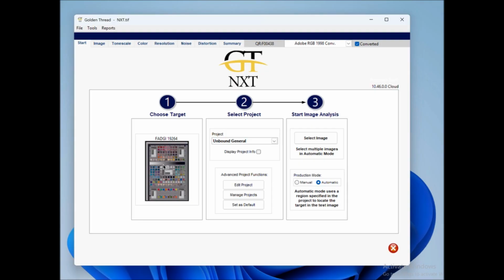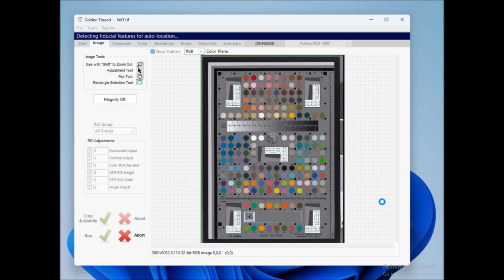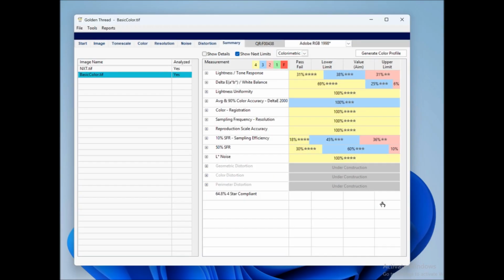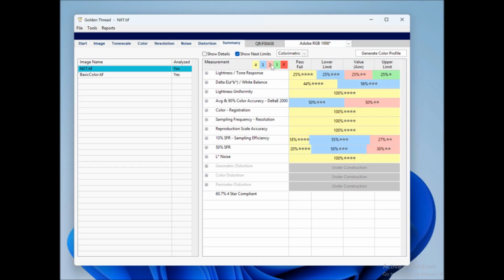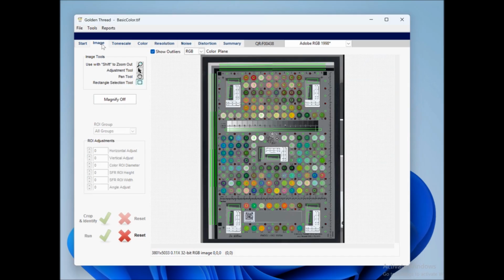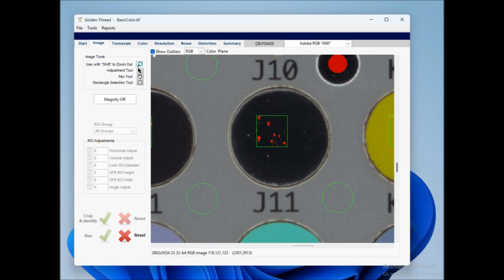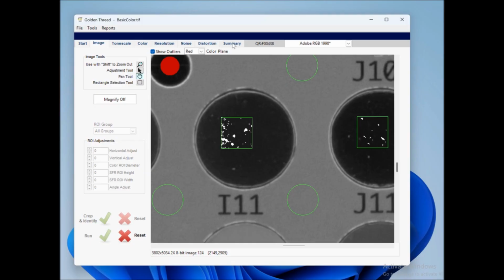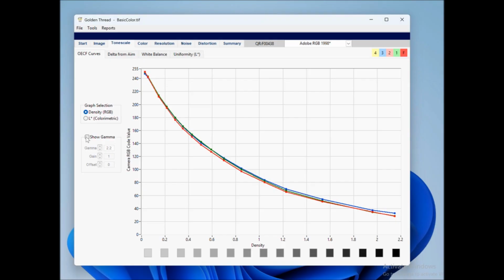NXT Target: Golden Thread, by Don Williams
description of Golden Thread image capture evaluation using the NXT target